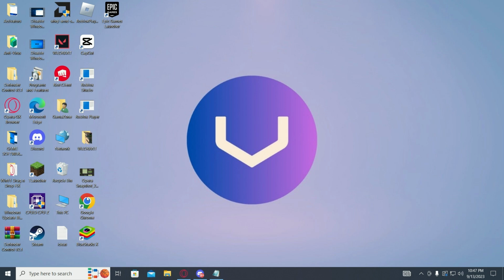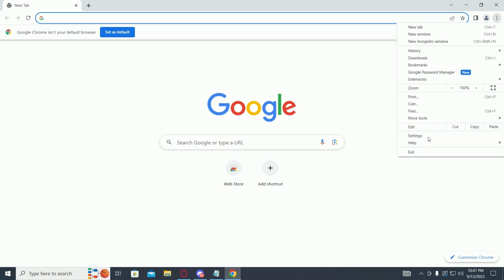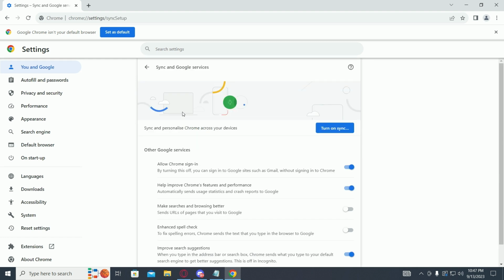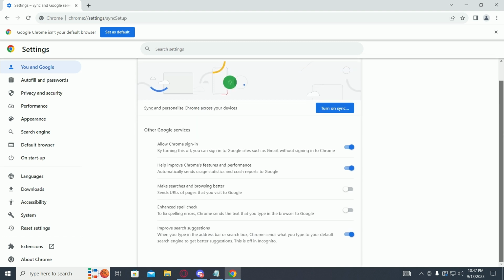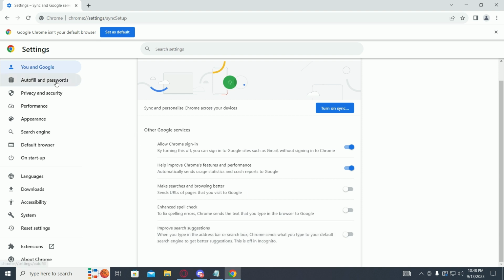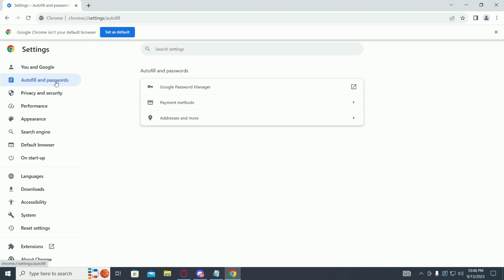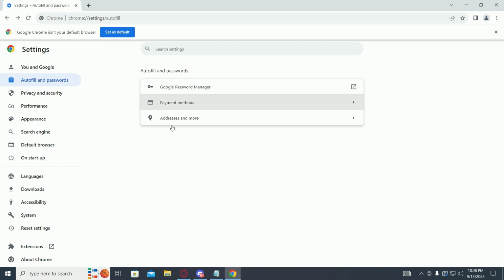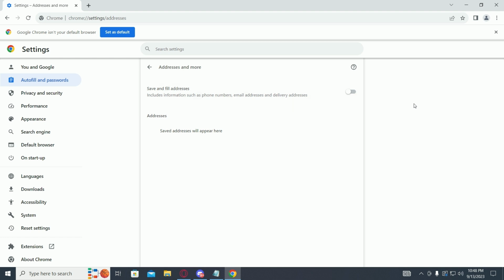How to Enable/Disable AutoFill In Google Chrome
🌐🔐 "Master Your Chrome Experience: How to Enable/Disable AutoFill in Google Chrome" 🔐🌐

Ready to take control of your browsing and boost your productivity with Google Chrome? It's time to unlock the potential of AutoFill! 🚀🌟

In this enlightening tutorial, we'll guide you through the steps to enable or disable AutoFill in Google Chrome, giving you the power to streamline your online activities. Say goodbye to tedious form-filling and hello to a faster, more efficient browsing experience! 🕶️🌐

Our step-by-step guide will make managing AutoFill settings a breeze, whether you're a tech enthusiast or simply looking to optimize your web experience. This knowledge is your key to browsing like a pro. 🧑‍💻💡

But the journey to Chrome mastery doesn't end here! Join our ever-growing community of tech-savvy individuals and enhance your online world! 🌐📈

- TutoRealm